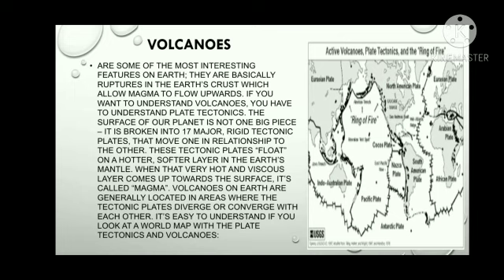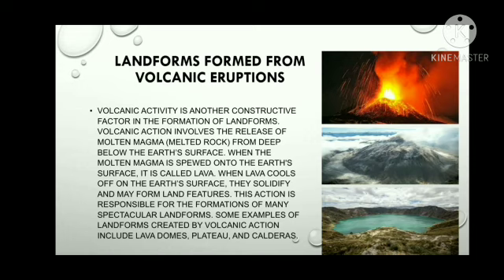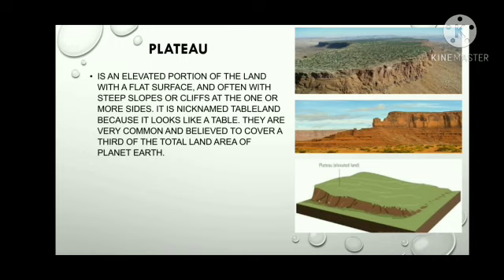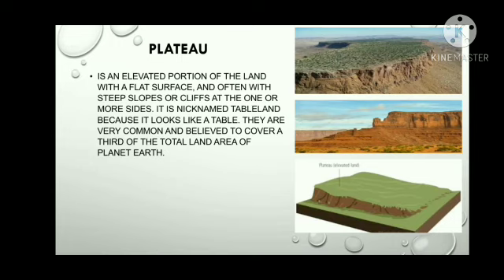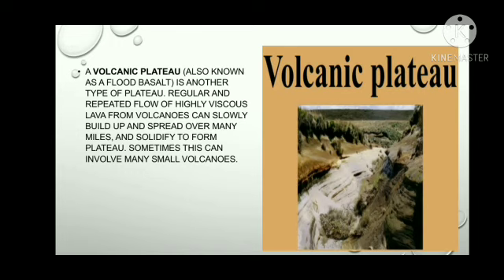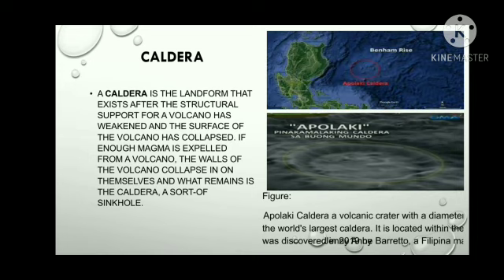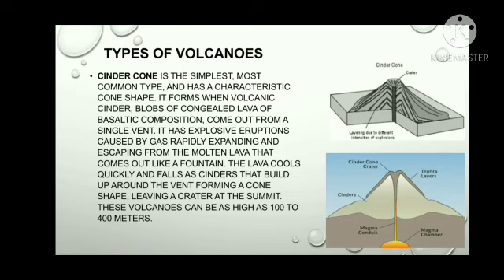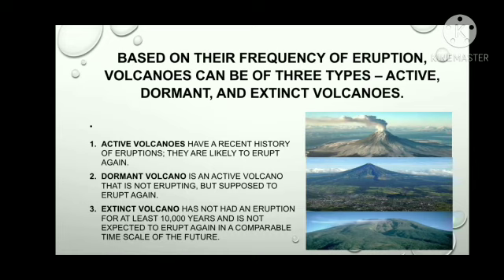Volcano (Formations and Types)